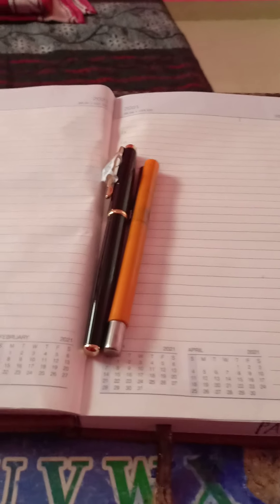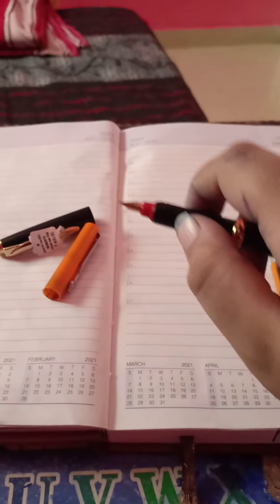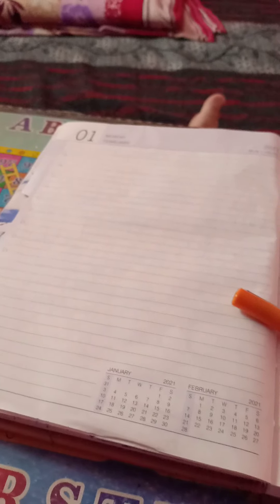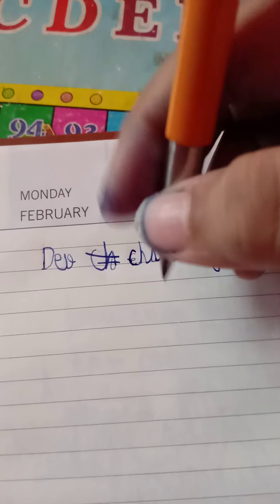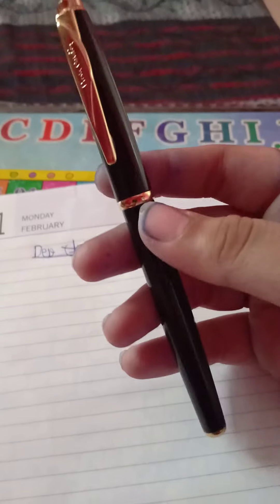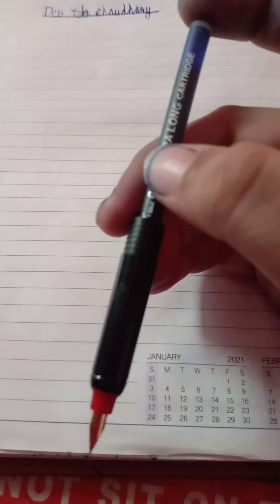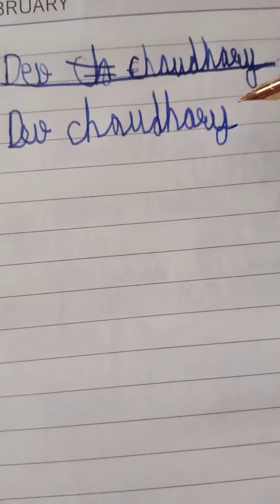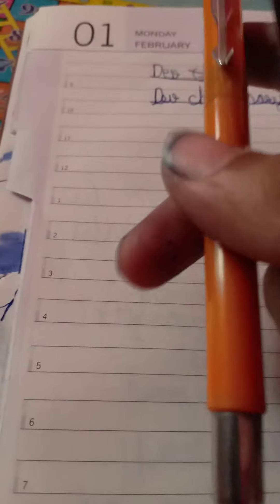pierre cardin vs parker pen